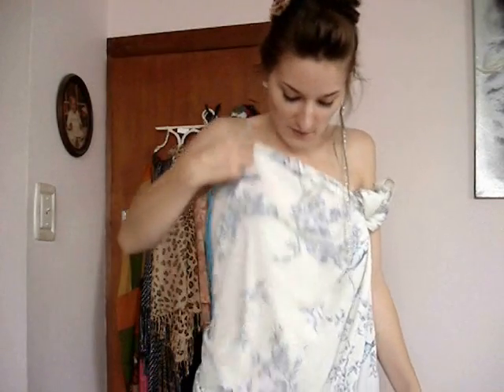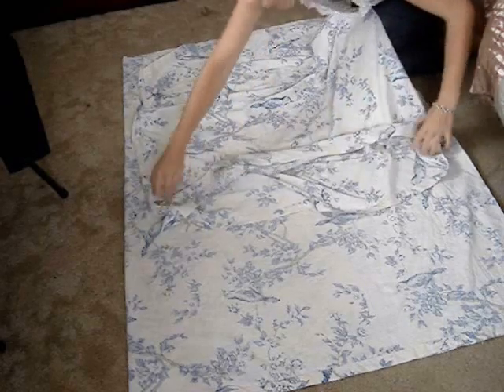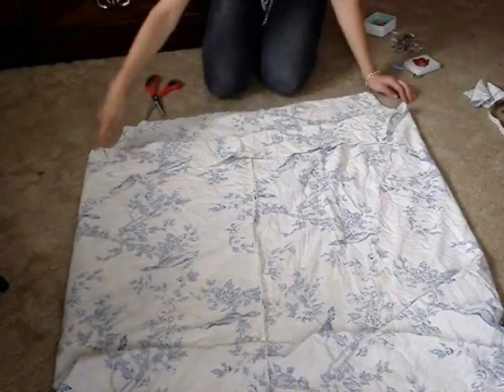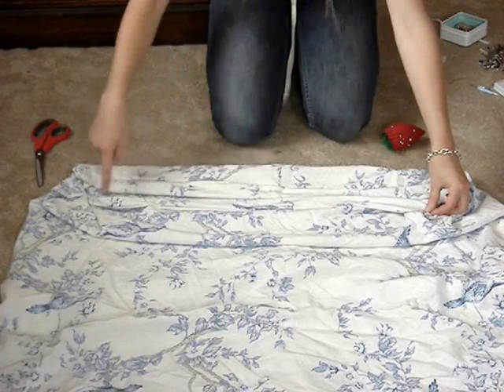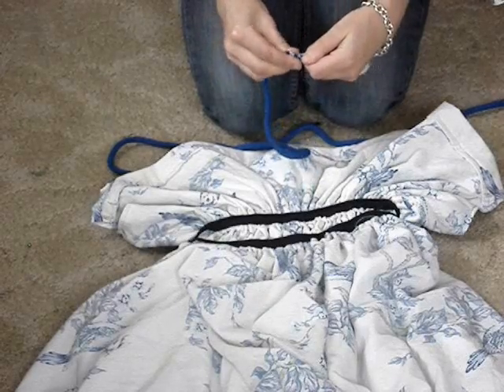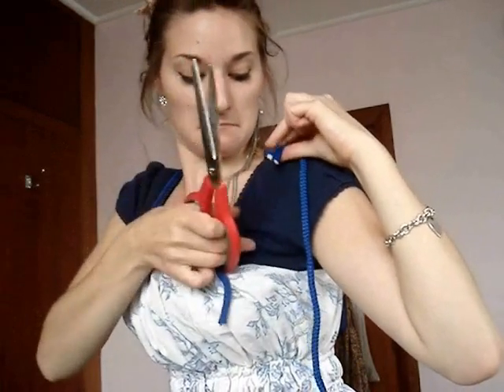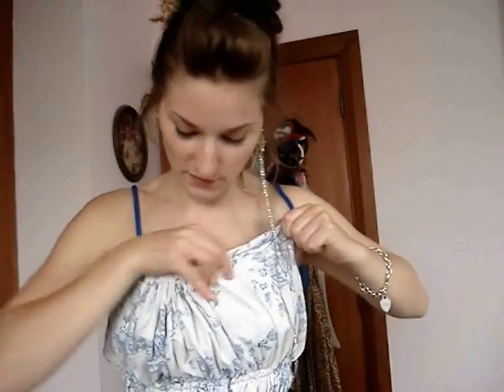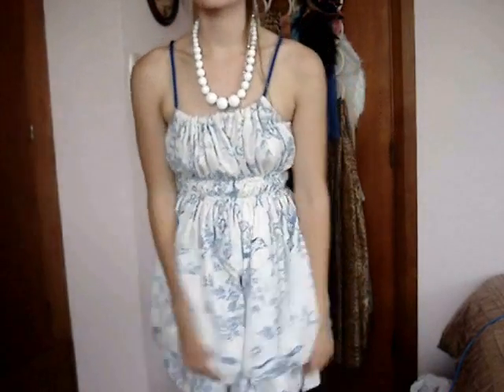Bed Sheet Maxi Dress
Don't want to get out of bed?  You DON"T have to!!! Turn your bed sheets into a maxi dress and wear your bed instead!  This is an easy design that only uses one sheet and some cord but can easily be vamped up to suit your own style.